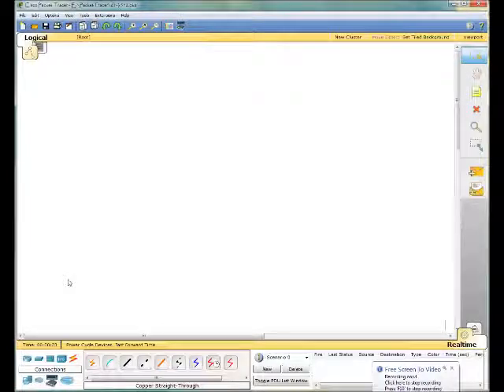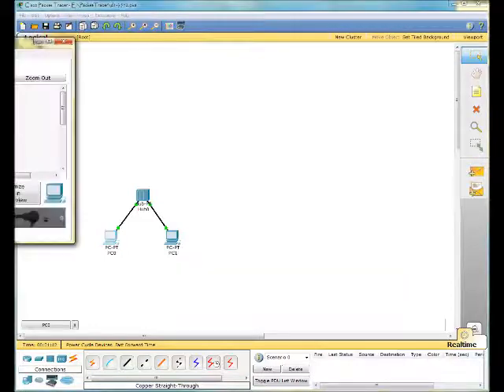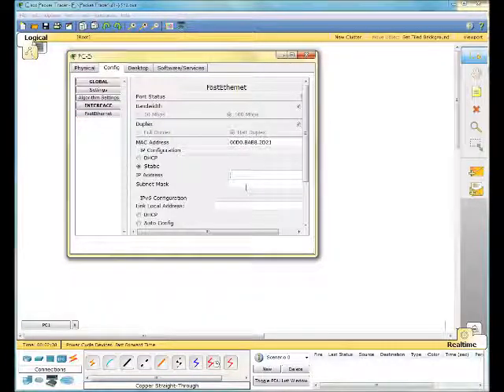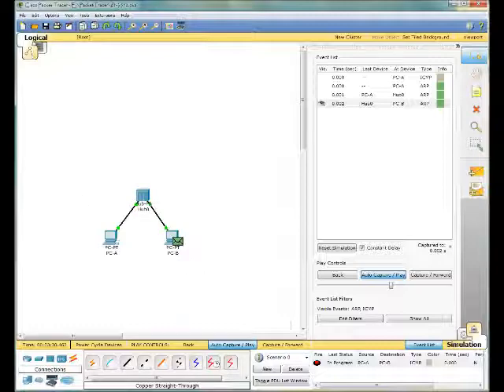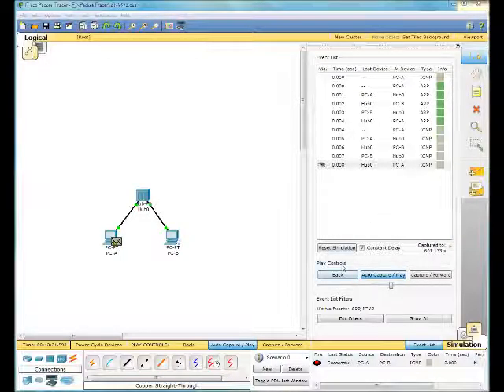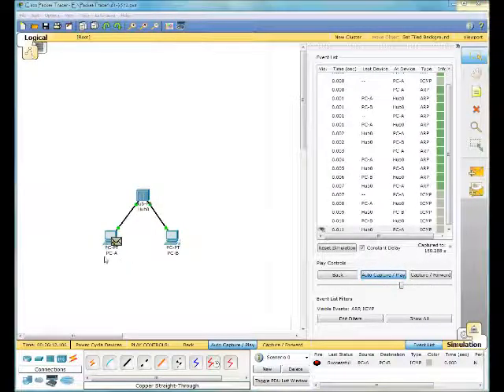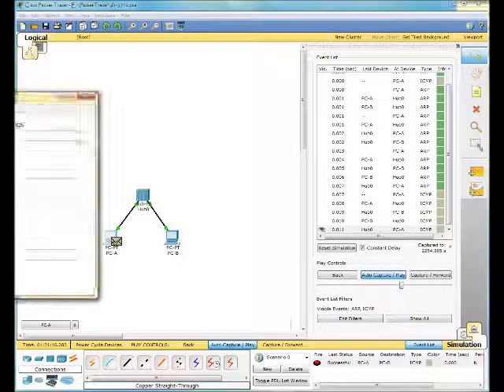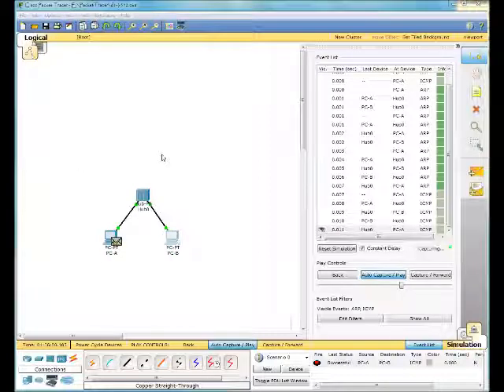Packet Tracer 3 5 7 2